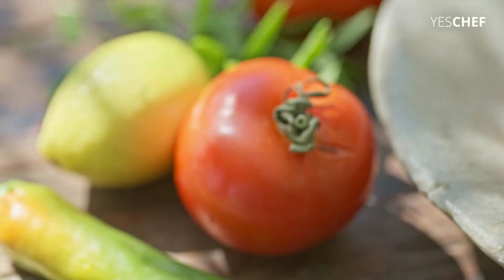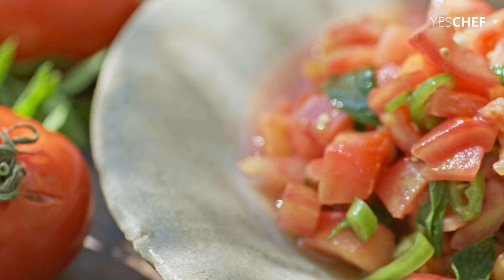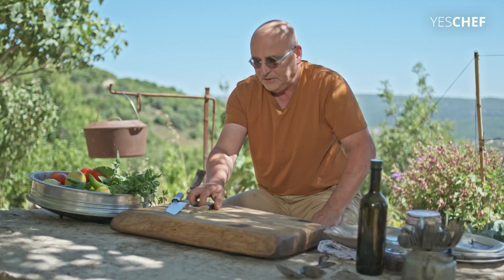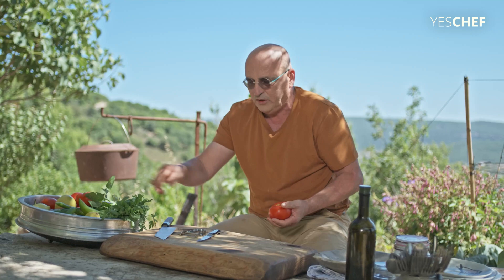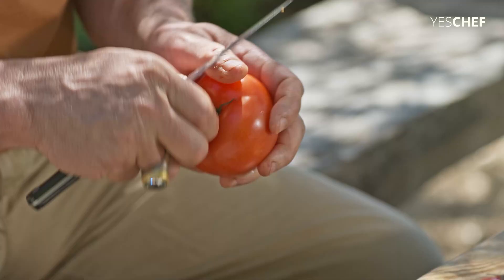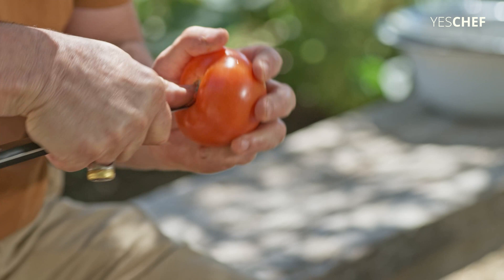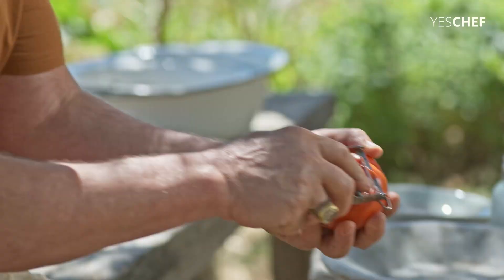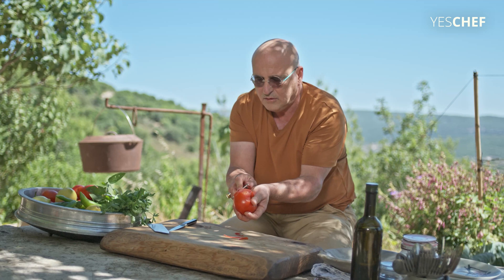Erez Komarovsky Teaches Tomato Salad with Mint | Lesson Preview | YesChef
Not just a tomato salad, Erez Komarovsky takes it to new heights by adding his favorites, mint, and chili. Learn how to make this Summery salad and get inspired by its flavors.

Chef Erez Komarovsky's class - The roots of middle-eastern cuisine:
Take a mouth-watering journey from the bustling markets of Tel Aviv to his blissful home in the North Galilee to discover his personal story, secrets, and techniques. Learn how to bake Erez’s “flowering” Challah and Pita bread, plus signature dishes including Lamb Kebabs, Hummus mezze with Falafel, Harissa Chicken, ten flavorful salads, and more. Erez teaches a lifetime of knowledge across 6+ hours of exclusive video including an inspiring documentary and 19 hands-on lessons.

About YESCHEF:
YesChef is a streaming platform where anyone can learn from the world’s best chefs. With a YesChef membership, subscribers get unlimited access to an ever-growing library of inspirational online cooking classes. Stream all classes on your phone, tablet or laptop and unlock the secrets of the world’s best chefs.